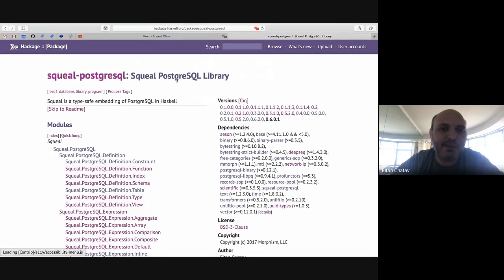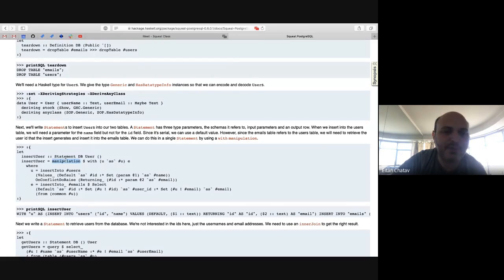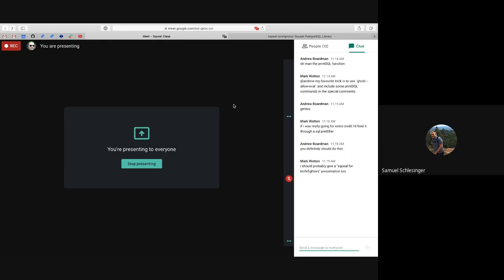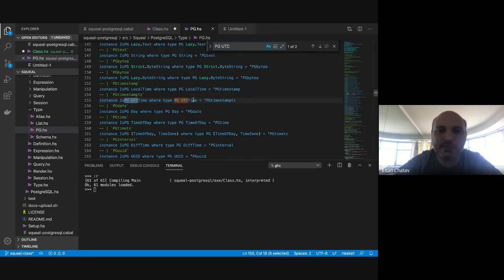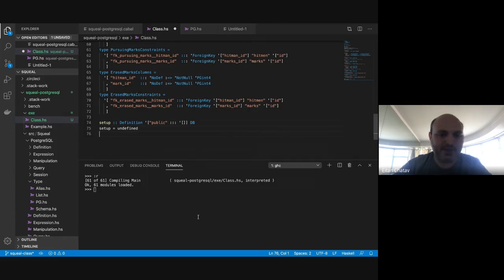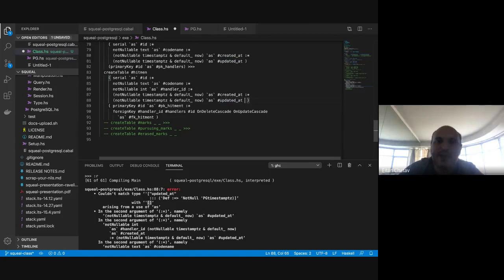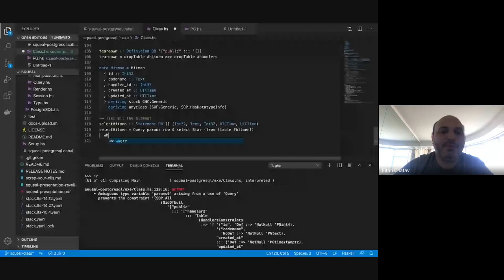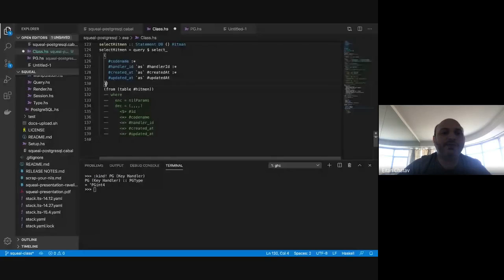Squeal Class 1